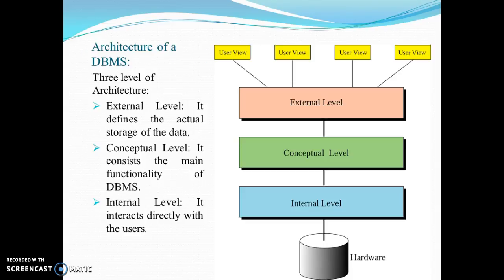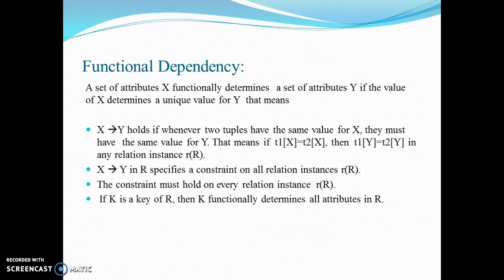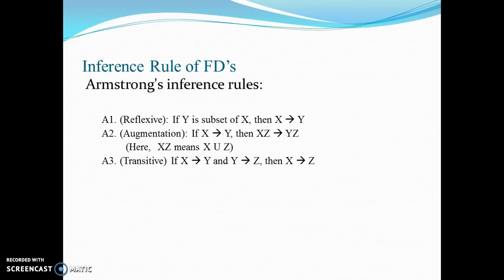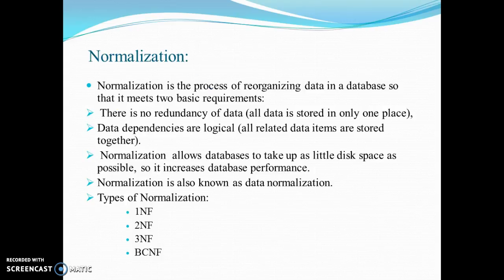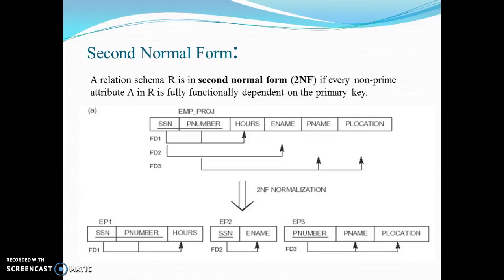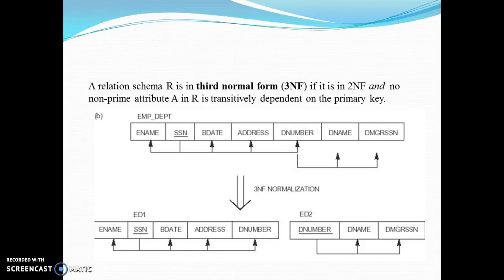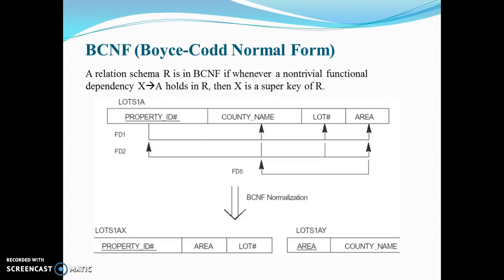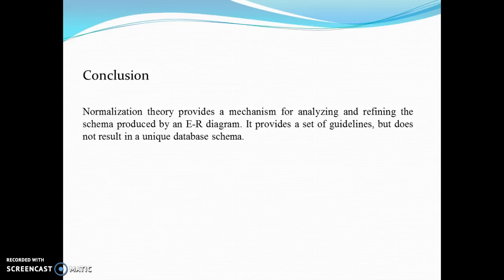Functional Dependencies by Subhasree Das_1268